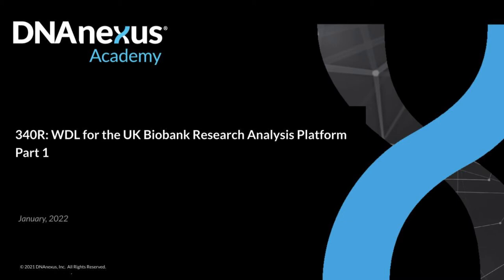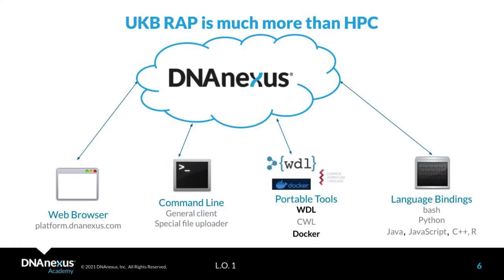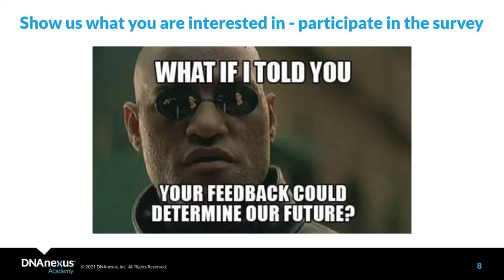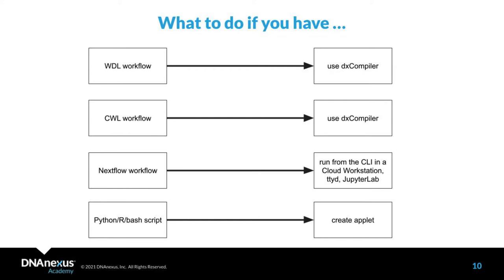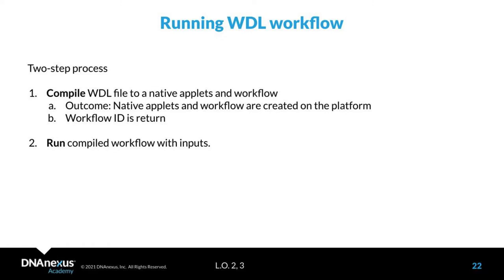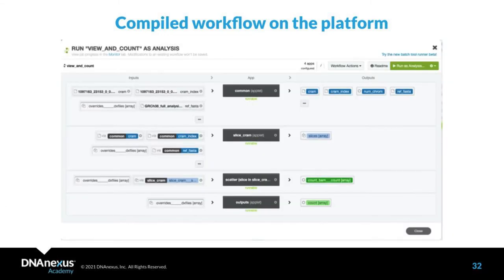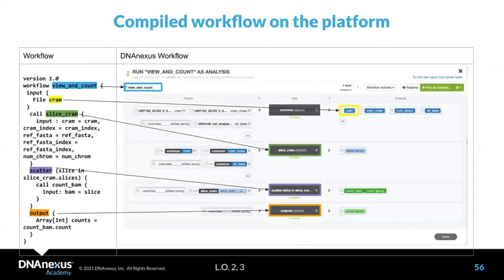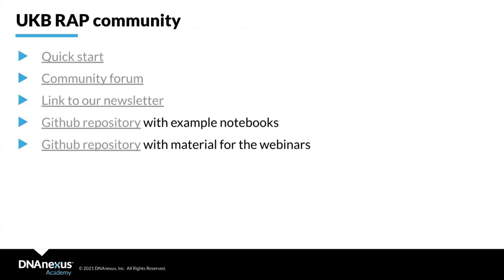Introduction to WDL on the UK Biobank Research Analysis Platform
DNAnexus experts take you through creating a starter WDL script and explain the basics of WDL syntax and how to use it on UKB RAP. They then compare it with native DNAnexus workflows and provide you tips on how to decide when to use WDL.

Interested in joining our User Groups for HPC and R?

00:00 Introduction
05:11 General Workflows on RAP
08:10 Defining WDL & WDL Workflows
15:10 Running WDL Workflows
22:36 Writing WDL
28:06 WDL Script Example
35:04 WDL Syntax
45:47 Helpful Resources
47:00 Q&A